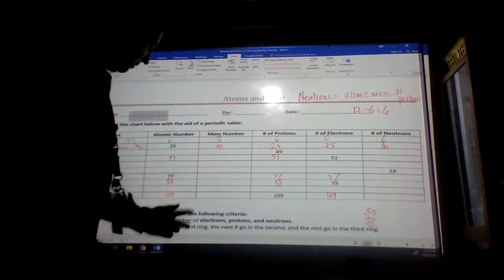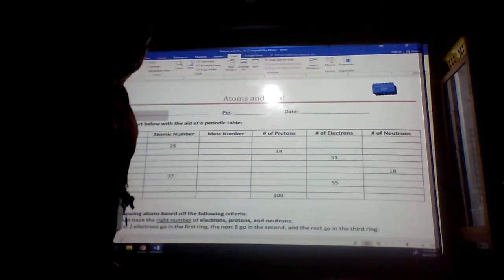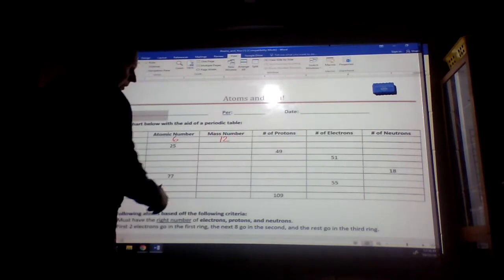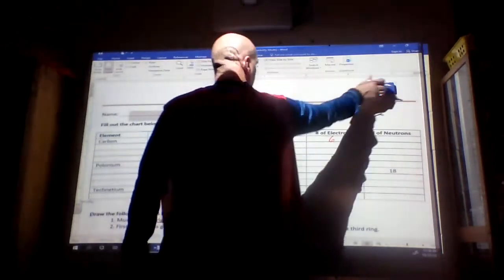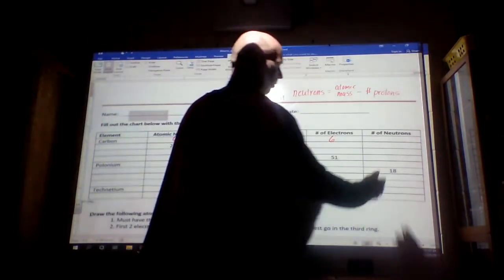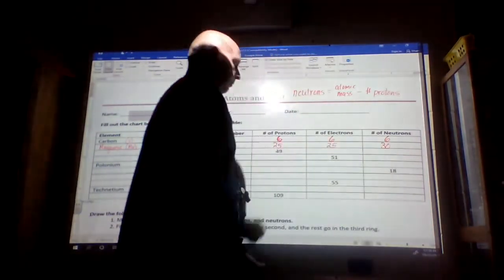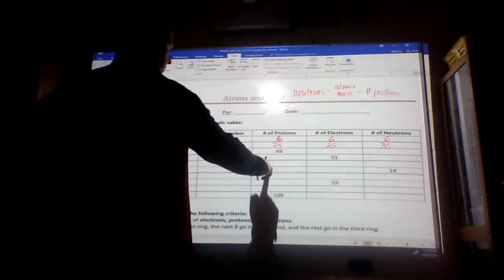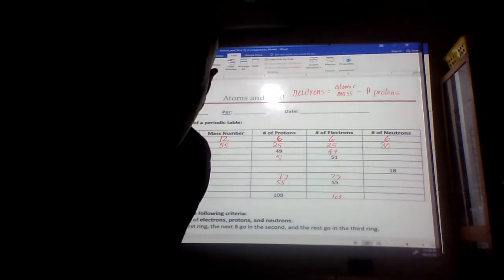Periodic Table Completion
Use the video to complete the Periodic Table Chart for the assignment today.  You will need a periodic table.  You can find one that I have left for you from the previous week's content.